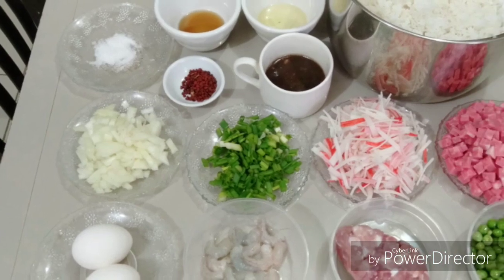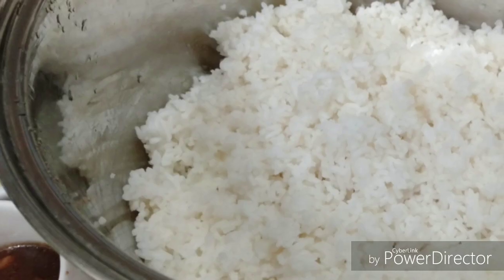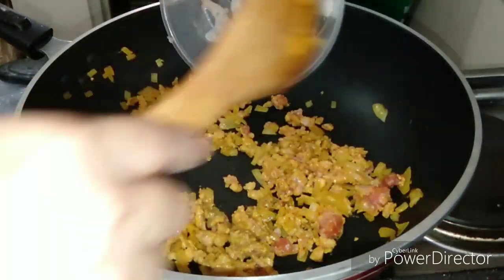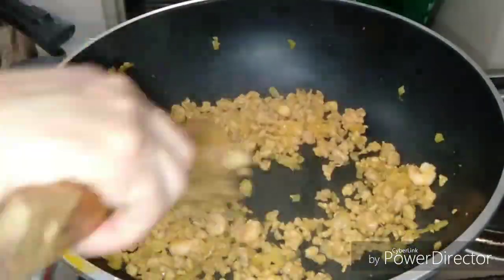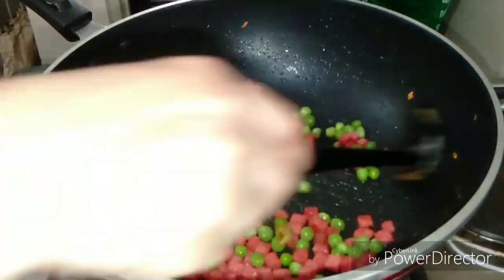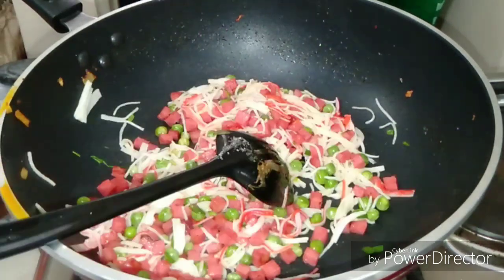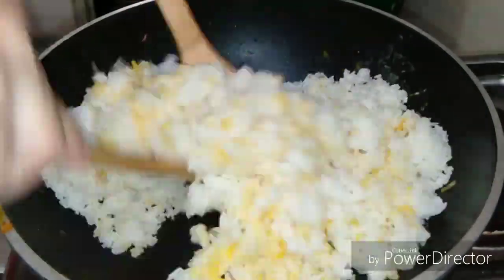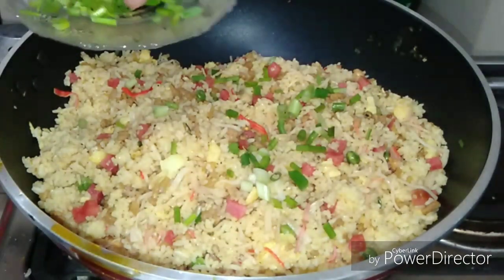FRIED RICE EASY TO COOK AND GOOD FOR ANY OCCASION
Guys this friend is easy to do cook...try it... so that will you know how it's yummy... guys if you have comment or suggestions please leave a message under or message me in my account... you and GOD bless us all...